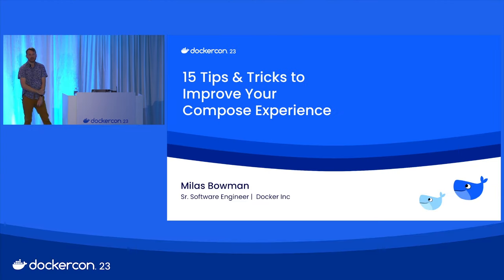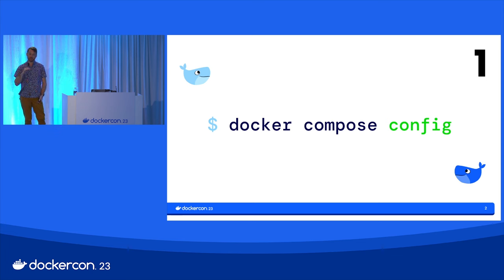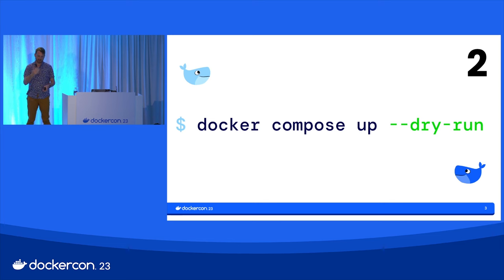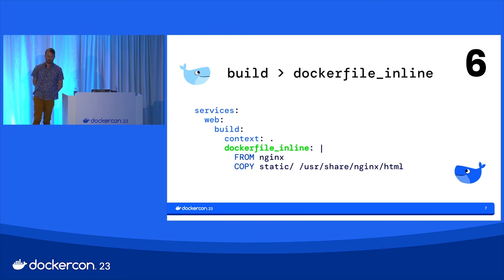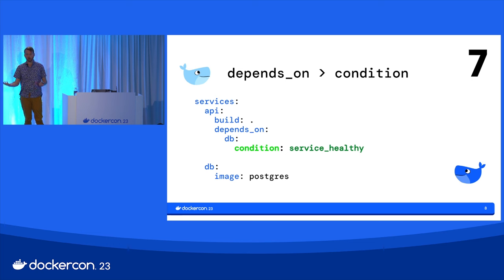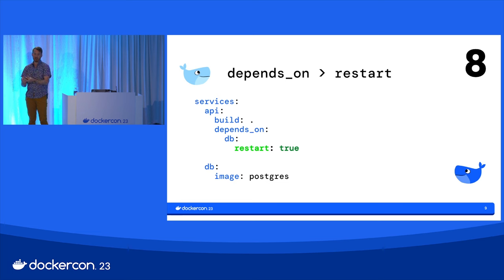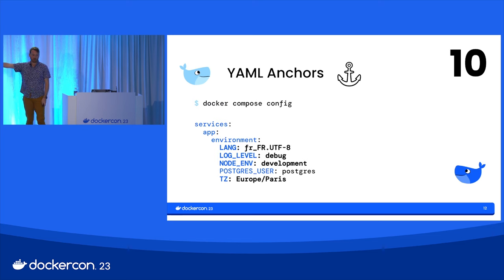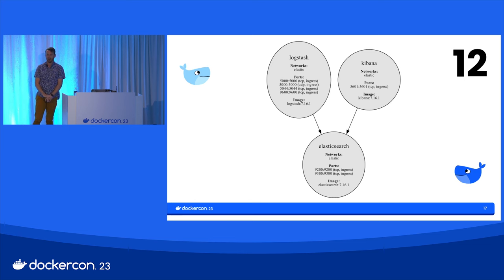15 Tips & Tricks to Improve Your Docker Compose Experience (DockerCon 2023)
Whether you've been writing Docker Compose files for years or you're just starting on your Docker journey, we've got just the thing: tips and tricks to simplify your config, reduce duplication, and so much more!

Presentation: 15 Tips & Tricks to Improve Your Compose Experience
Speaker: Milas Bowman, Sr. Software Engineer, Docker